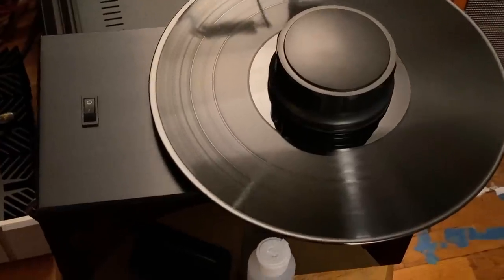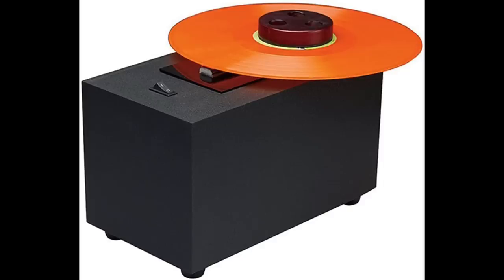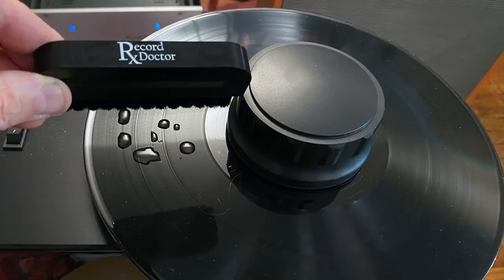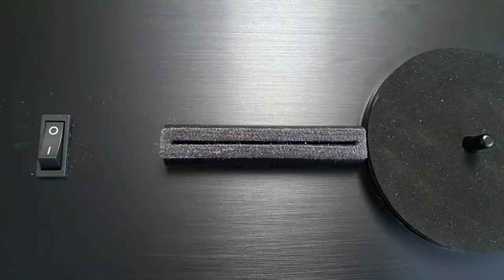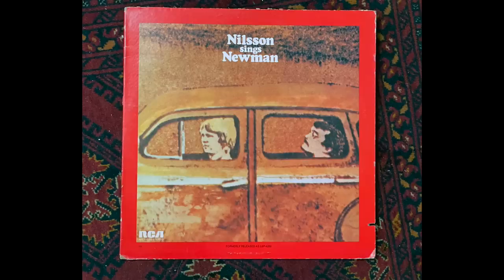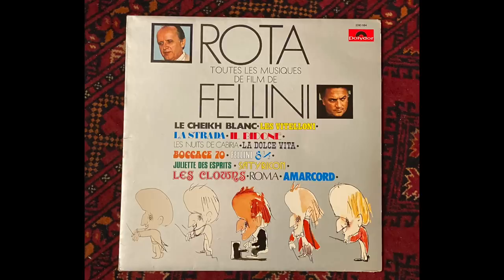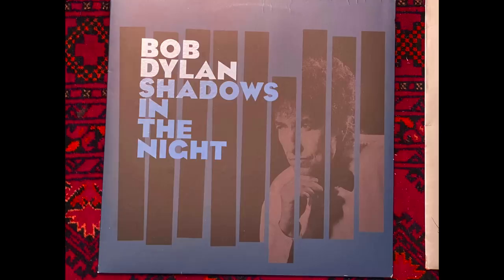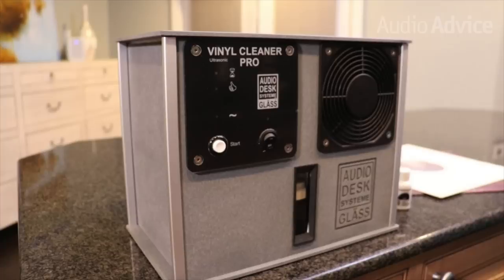REVIEW: The Record Doctor VI LP cleaning machine will liberate more music from your LPs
Steve reviews the $299 Record Doctor VI record cleaner, and that little machine gave him a new appreciation for "deep" cleaning.